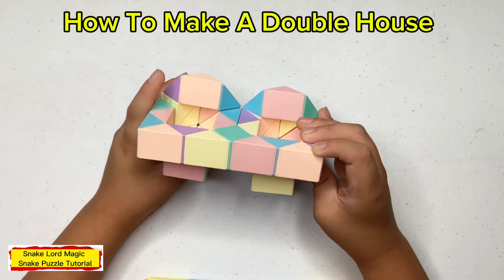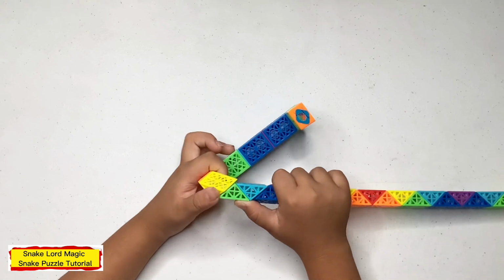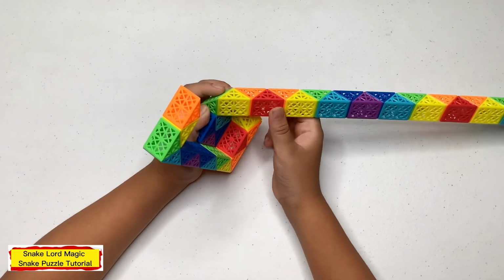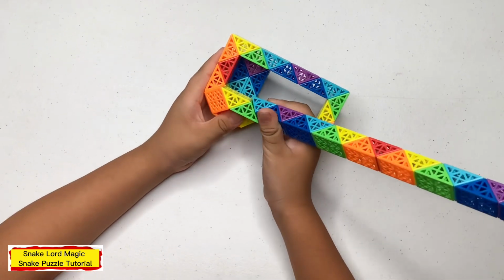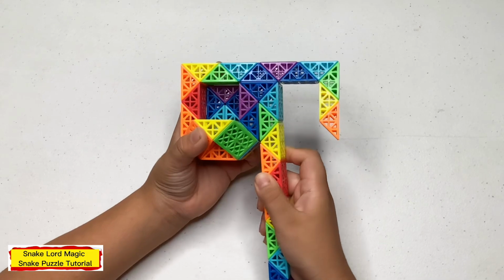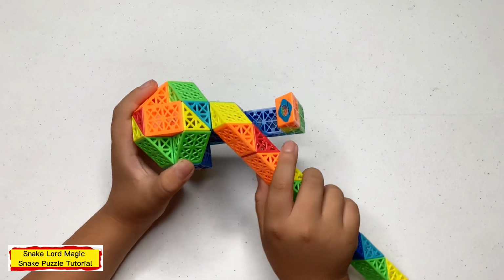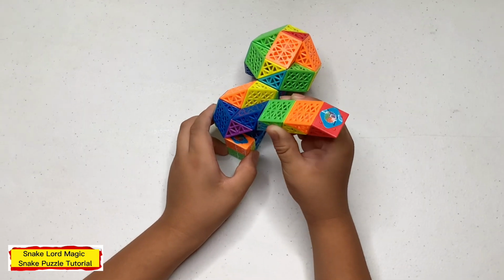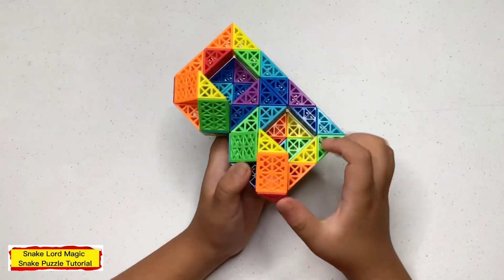Double House - 48 Pieces Magic Snake Puzzle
In this video, I will show you step by step How To Make A Double House out of 48 Pieces of Magic Snake Puzzles. Hope you like my video!